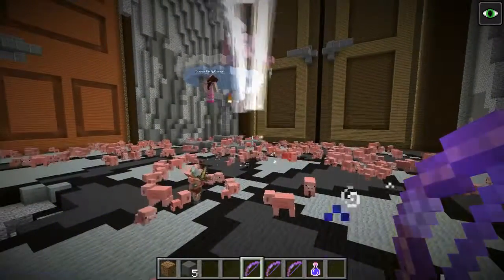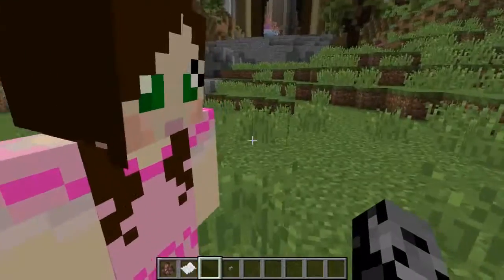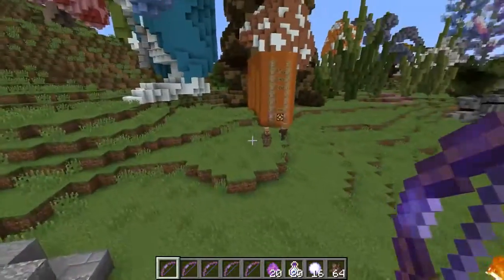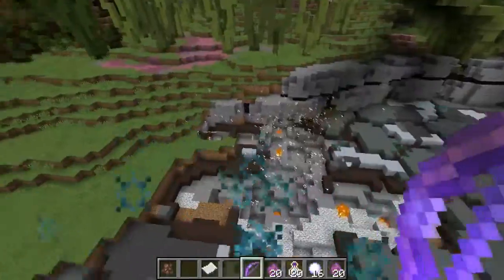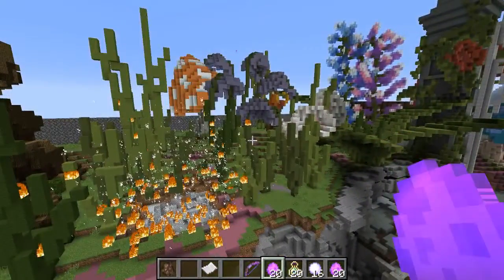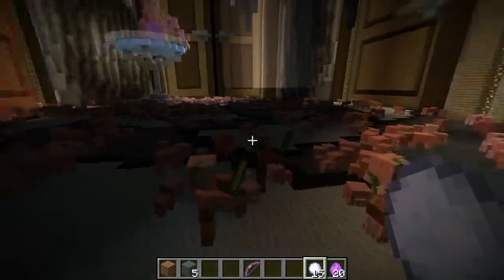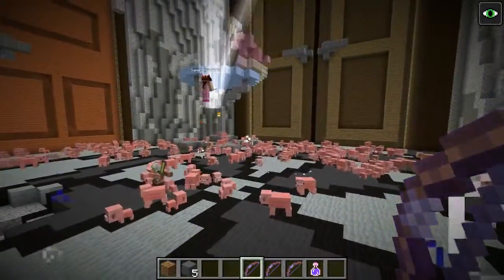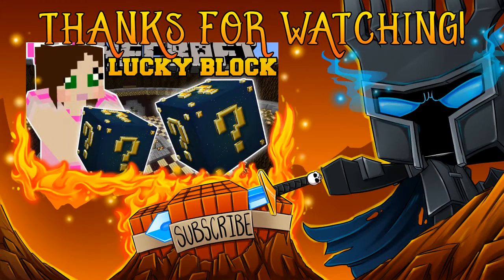Minecraft ELECTRIC WEAPONS! ELECTRIC METEROR BOMB, TOTAL DESTRUCTION BOW, & MORE!! Custom Command